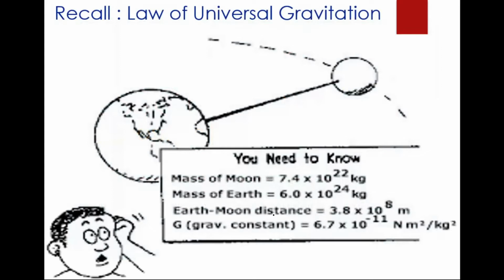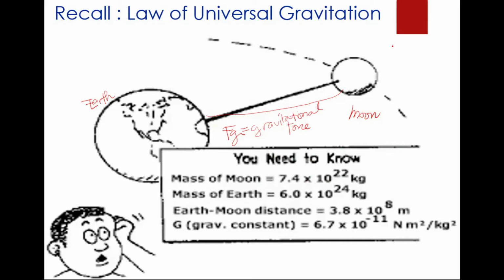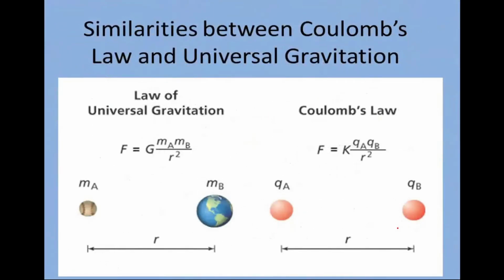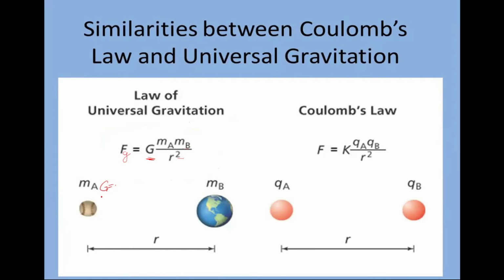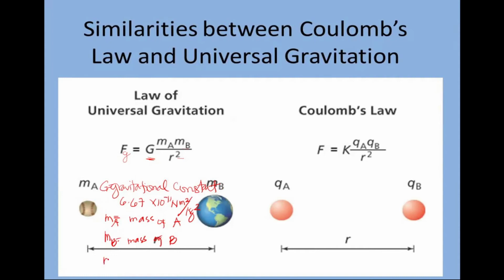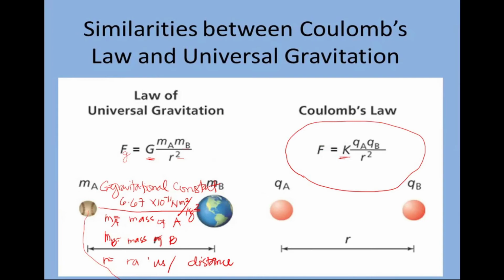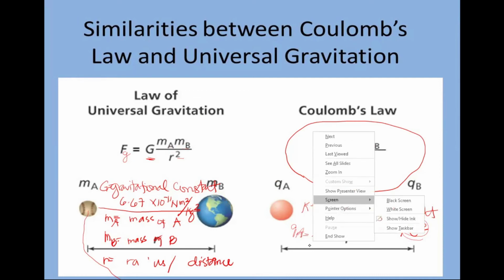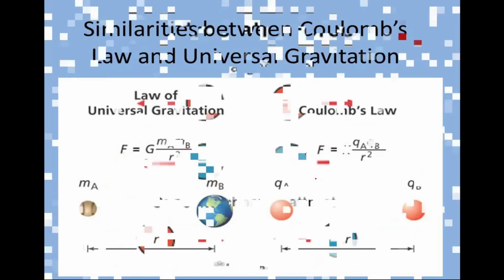Electrostatic Force (Part 1)